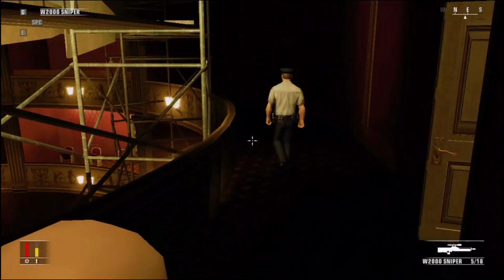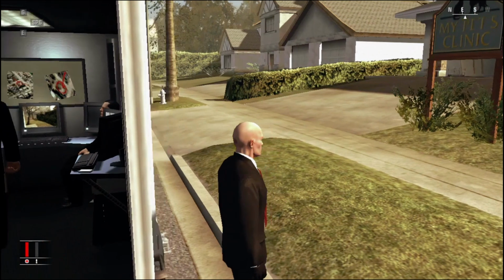Hitman: Blood Money - Is It Still a Must-Play in 2024?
Welcome to Lawgii's Channel!

In this video, we dive deep into the classic stealth game, Hitman: Blood Money, to see if it still holds up in 2024. We'll explore its gameplay mechanics, storyline, and overall impact on the gaming community. Whether you're a long-time fan or new to the series, this review will help you decide if it's worth revisiting or playing for the first

Watch exciting game playthroughs, get tips, and join us for live streams of the latest games and classic favorites.

Let's have fun and be creative together!